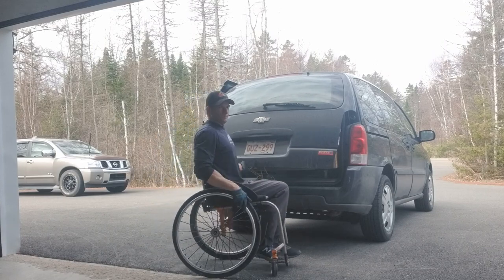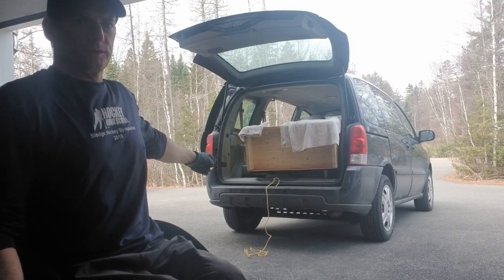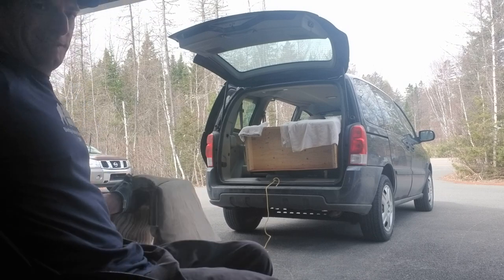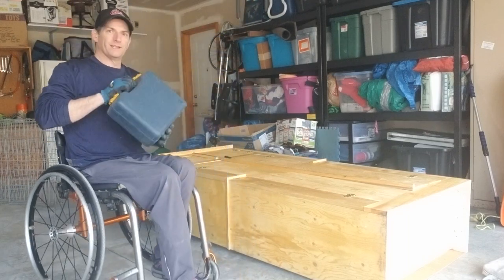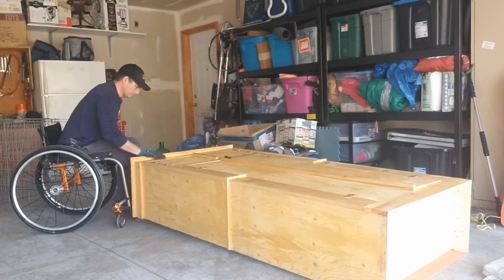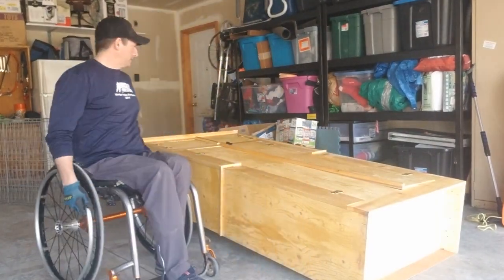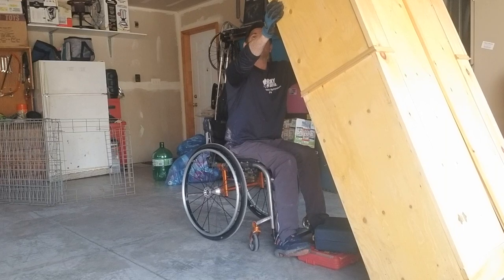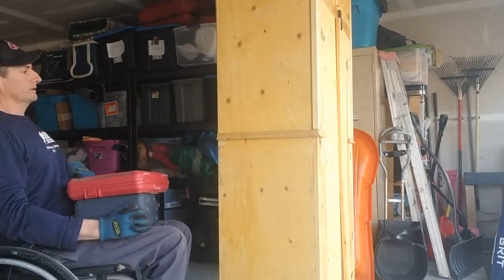Paraplegic Hard at Work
More everyday stuff... Getter done!  I will get through my spring clean up day to day stuff and get back to my garage workouts!

Also Go Visit

Twenty two years ago I suffered a spinal cord injury on a cold dark November night.  It was diagnosed I had a T-12 incomplete compressional fracture. Since day one of my accident I have had and continue to have an enormous amount of support from my family, friends and community.  Once becoming completely independent, bound to a wheelchair I always enjoyed giving back. Whether it was visiting schools, community organizations public speaking, demonstrating sports, visiting newly injured spinal cord patients, helping with non-profit organizations helping people is what I love to do.  That is why I decided to start ParaLife TV.  In today's world as we all know public gatherings, in my neck of the woods anyway have been basically shut down.  ParaLife TV is a way for me to continue to help. Through YouTube I am able show people day to day experiences, how I have adapted to life in a wheelchair and share what our community has to offer.